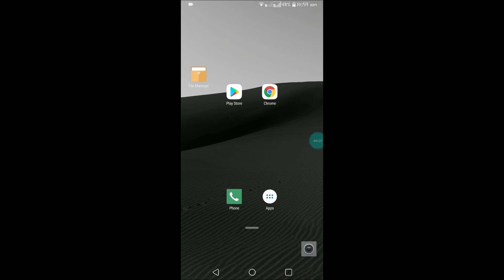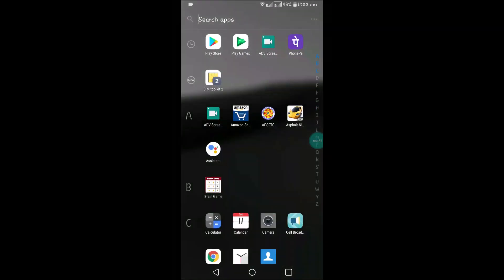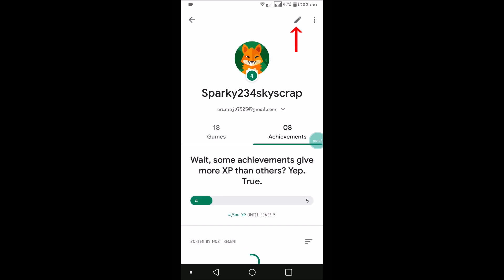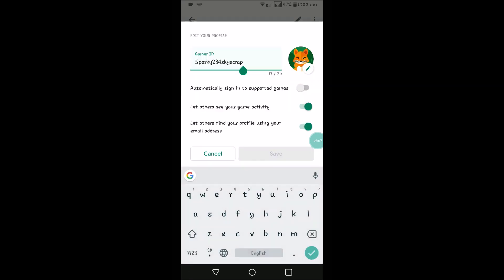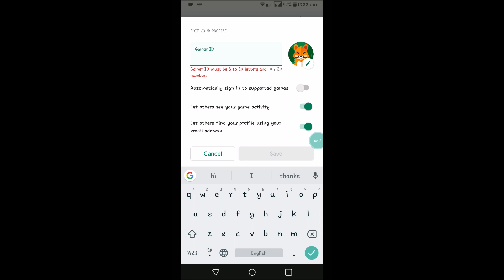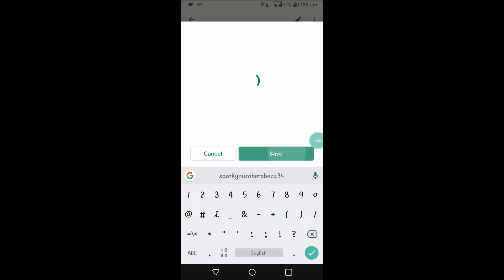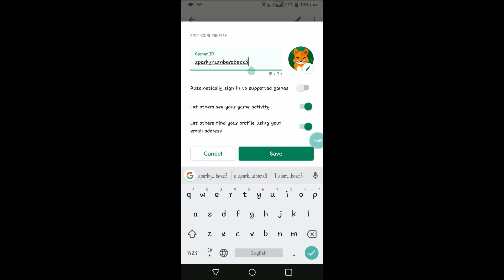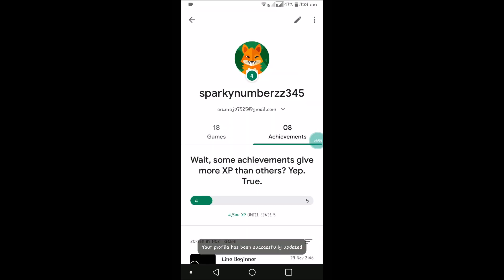How to change Gamer ID on Google play games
This is How we can change Gamer ID on Google play games,open google play games app and click on your profile pic to open settings and then click on edit option to change the already existing GamerId or Gamer name on Google play games account 2019.